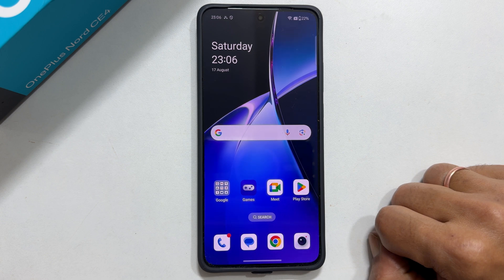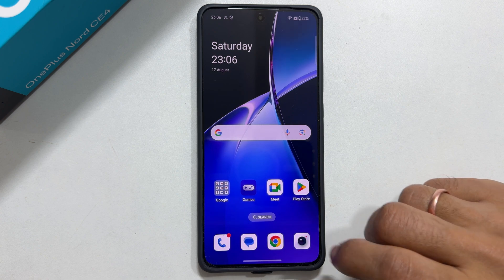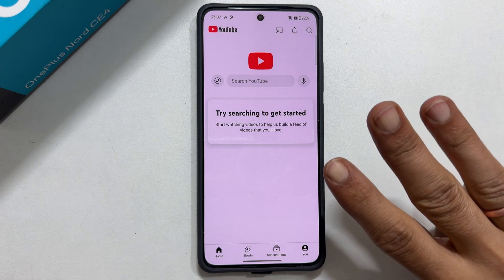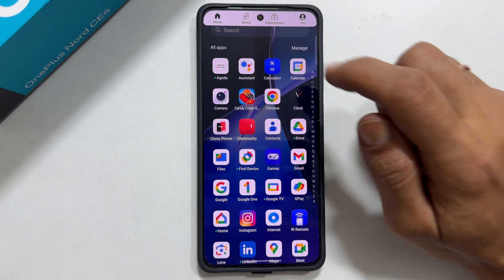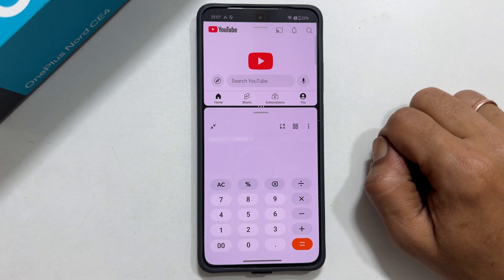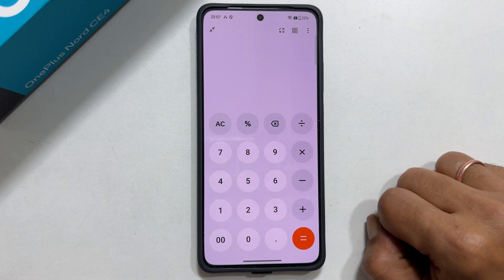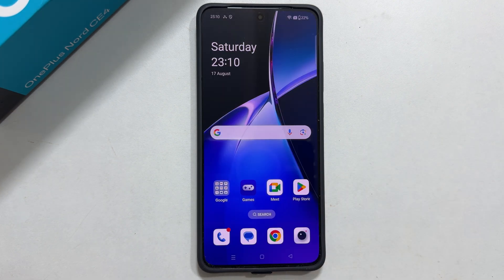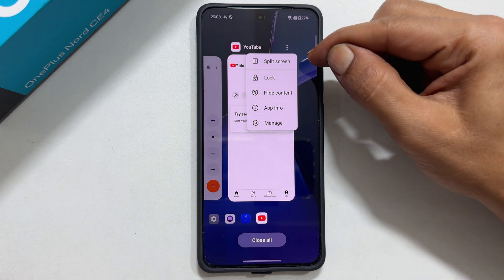How to use split screen on OnePlus Nord CE4 Use two apps side by side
Quick video on how to use split screen view on OnePlus Nord CE4 5G. This method may work on OnePlus 12, OnePlus 12R, OnePlus Nord 4, OnePlus Nord CE4 Lite, OnePlus 11R etc.